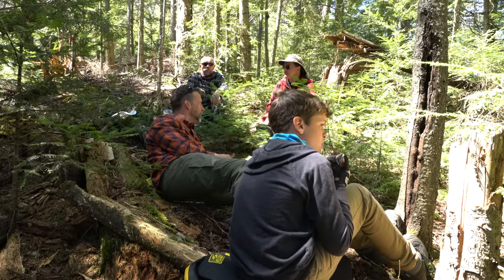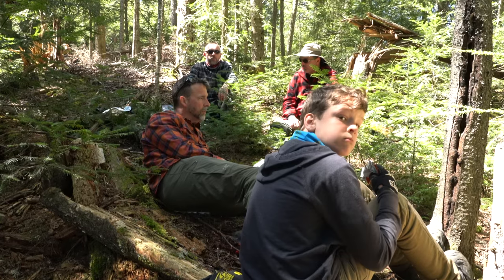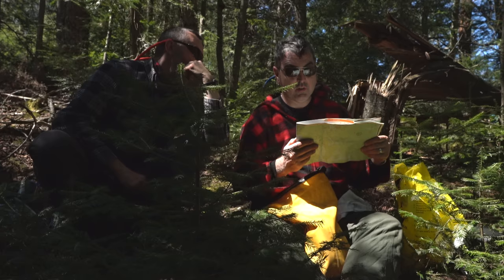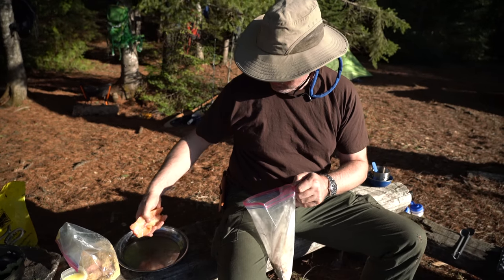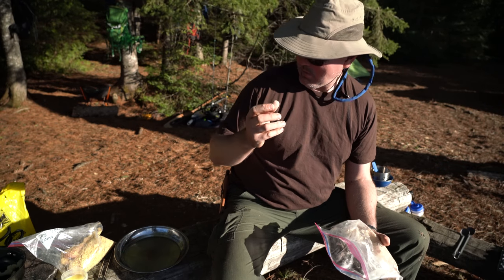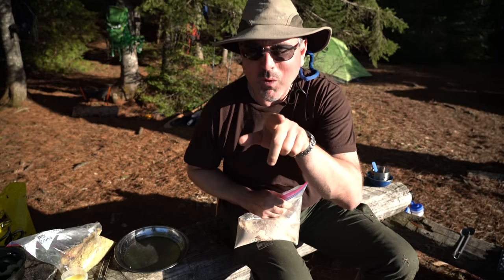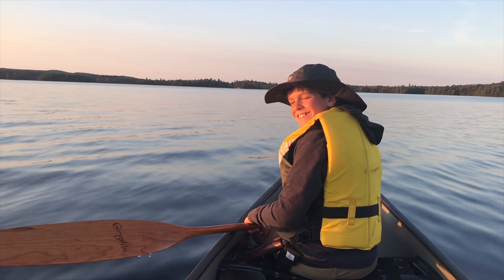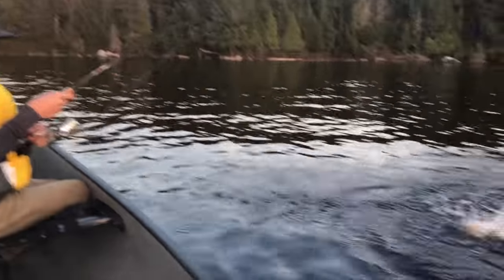10 EPIC DAYS in the Wild - Episode 2 - How to cook trout and more fishing action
I take my 11 year old son and two good friends into the backcountry of the Ontario wilderness for 10 days. In this episode we catch 2 more trout for dinner, have a shore lunch and finish up with more fishing during a beautiful sunset.